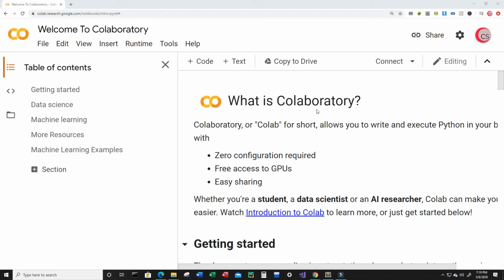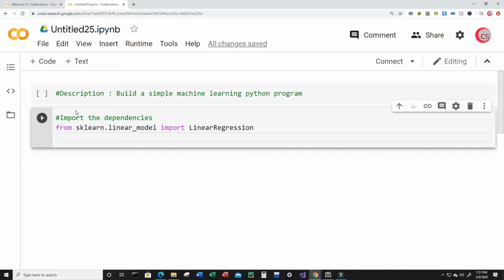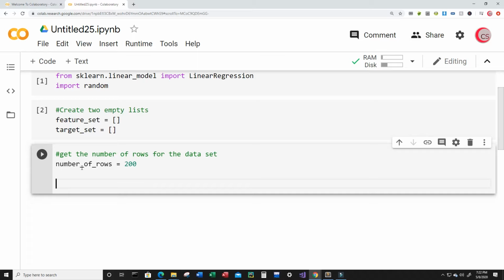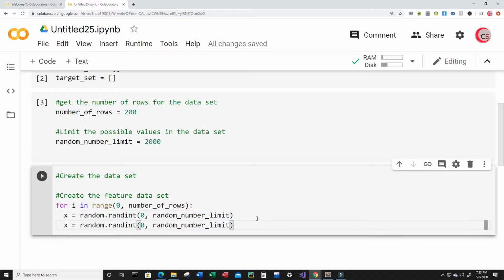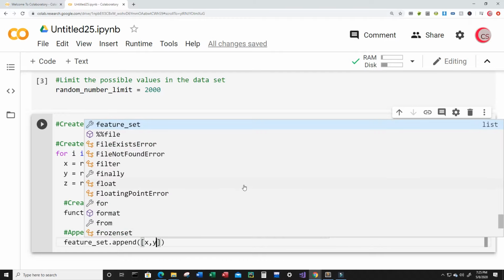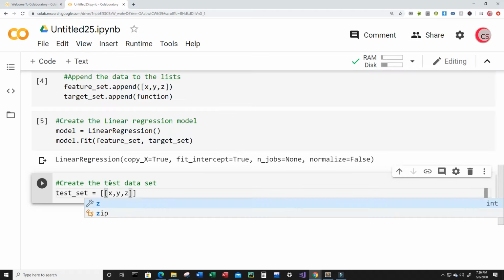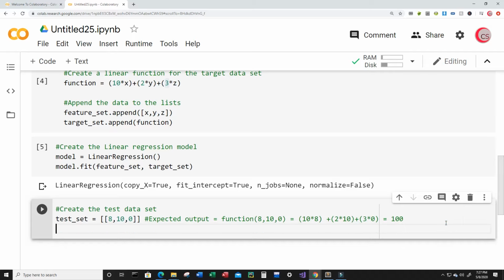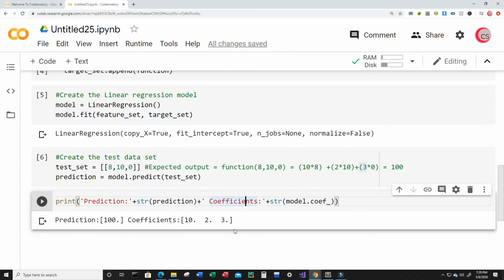Build A Simple Machine Learning Python Program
► Python (Hands-Machine-Learning-Scikit-Learn-TensorFlow):

► Learning Python:

►Head First Python:

 ► Head First Java: